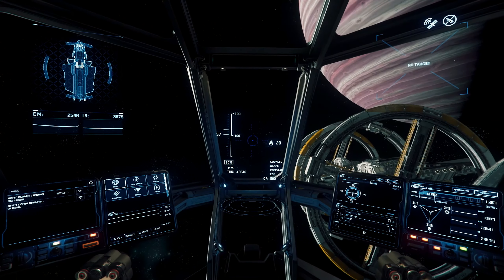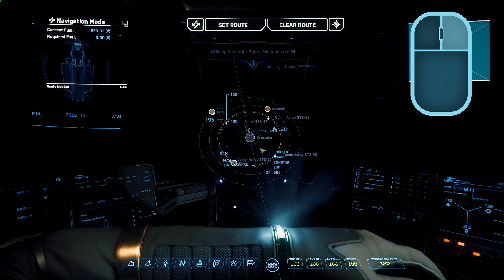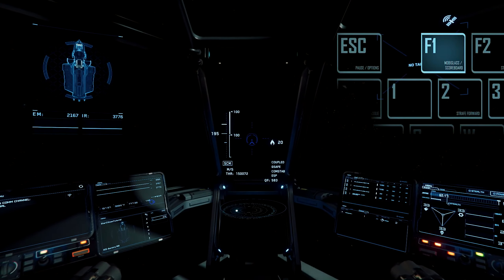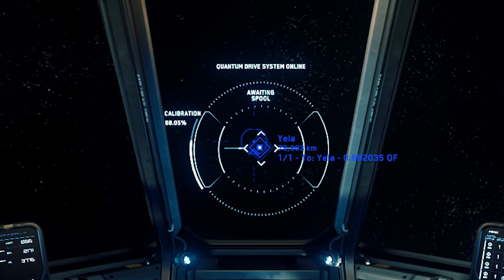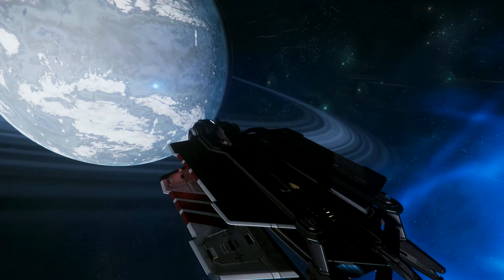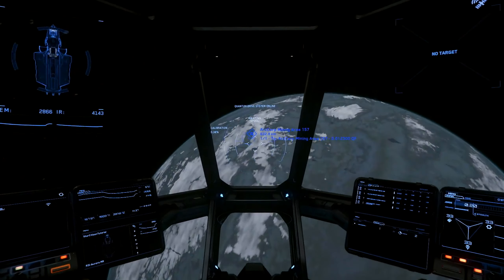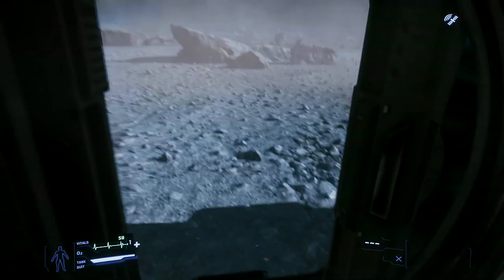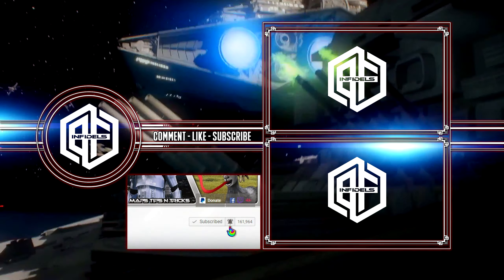STAR CITIZEN - Tutorial - Quantum Travel And You | Part 5 2019 (HD)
The universe is a big place, that’s where your ship’s Quantum Drive comes in. This tutorial will have you traversing the expanses of space in no time. Roberts Space Industries is a spacecraft manufacturer within the persistent-world game "Star Citizen" and its companion single-player spaceflight sim, "Squadron 42."  RSI is also your portal for information, updates, and purchases of your very own spacecraft with which to trade, plunder, and protect the citizens of Star Citizen.